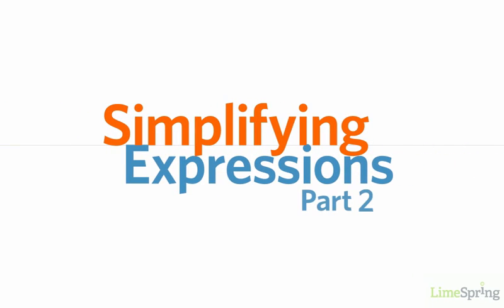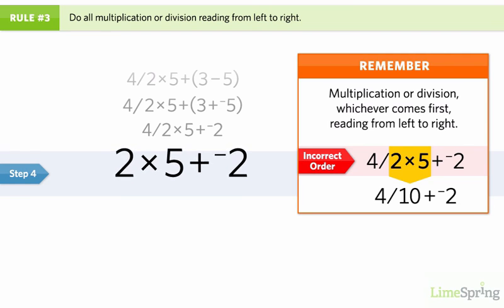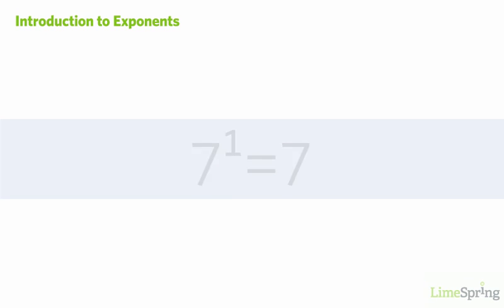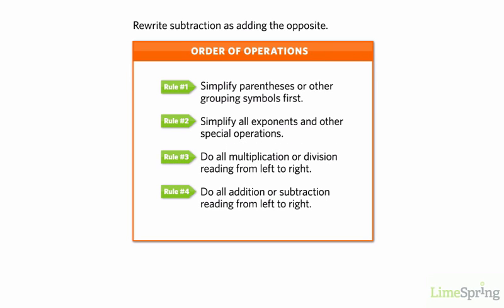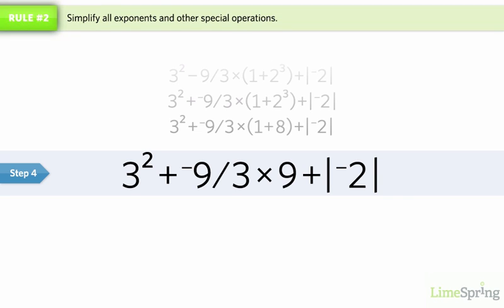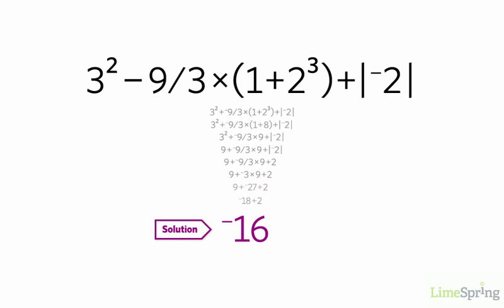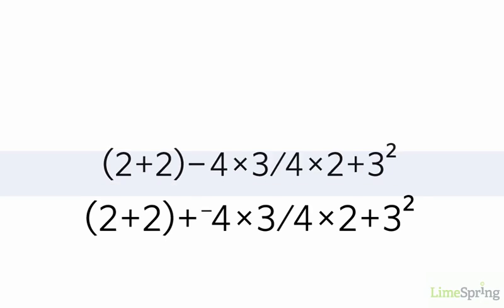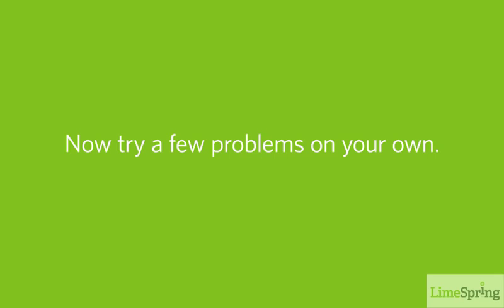LimeSpring - Simplifying Expressions Part 2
In this lesson, we will go over how to simplify expressions using the Order of Operations.